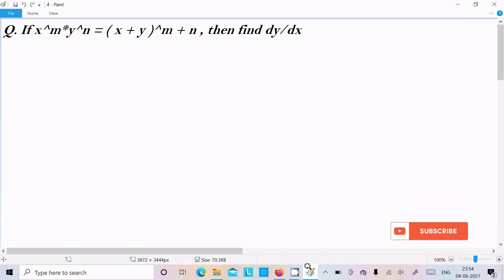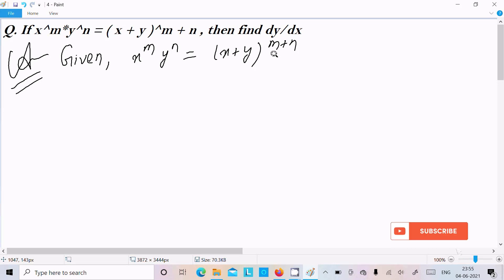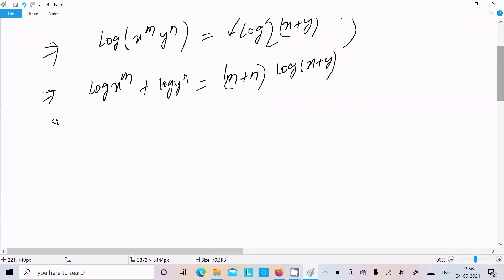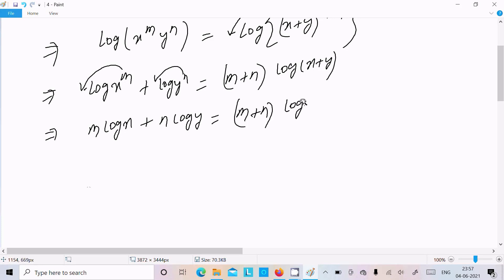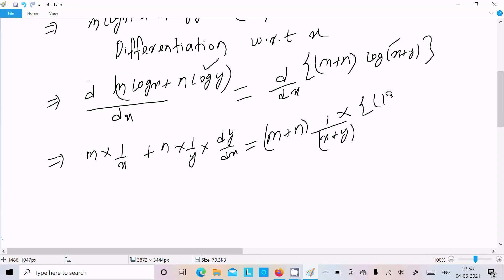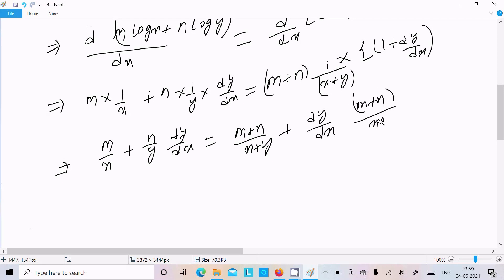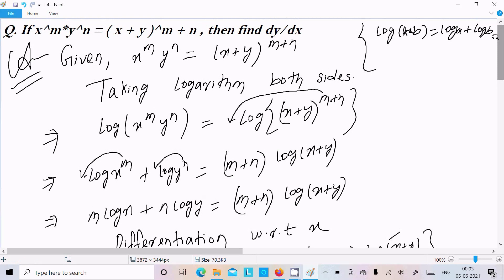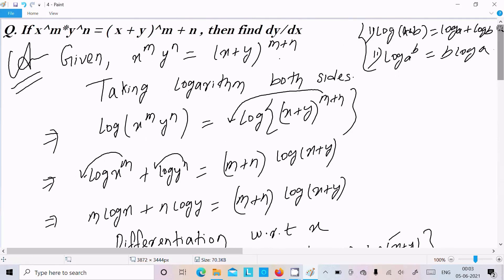If x^m*y^n = (x + y)^(m+n) , Find dy/dx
if x^my^n=(x+y)^m+n then dy/dx=
if x^(a)y^(n)=(x+y)^(m+n) prove that (d^(2)y)/(dx^(2))=0
if x^my^n=(x+y)^m+n then d2y/dx2
the gradient of the curve x^my^n x+y m+n is
if xmyn x+y m+n then prove that d 2y dx 2 0